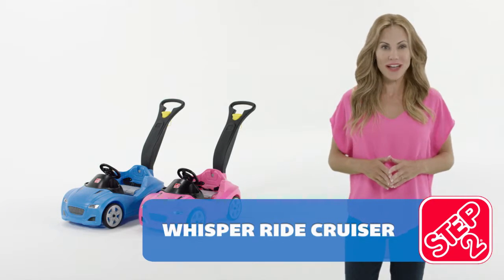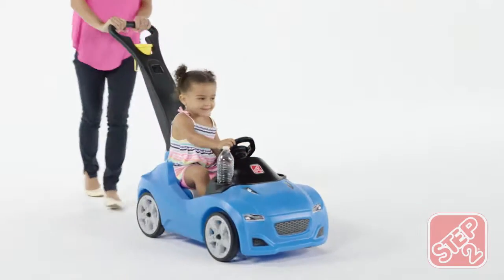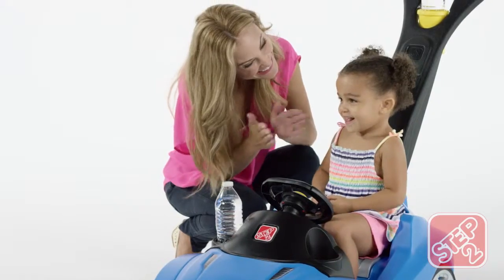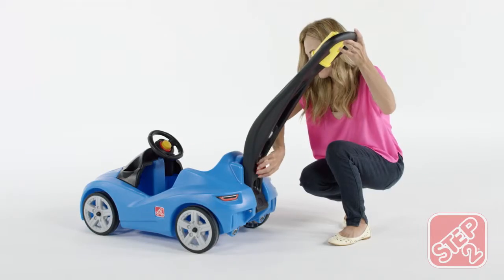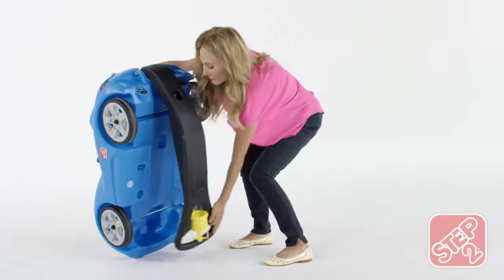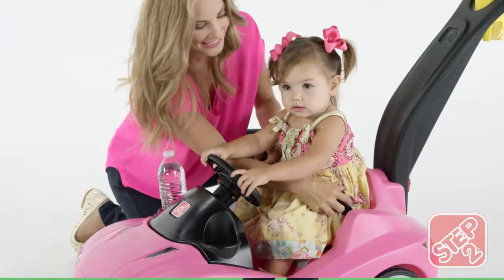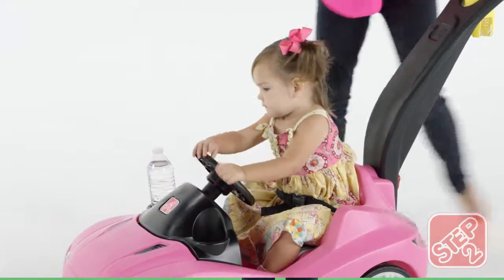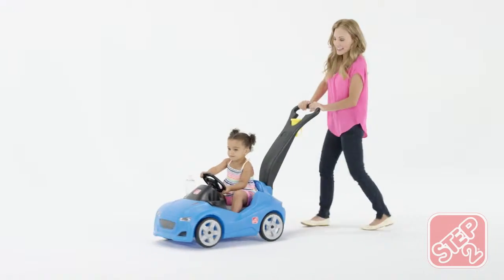Porteur Step2 Whisper Ride Cruiser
Les enfants auront du plaisir à se promener dans ce porteur Step2 Whisper Ride Cruiser !